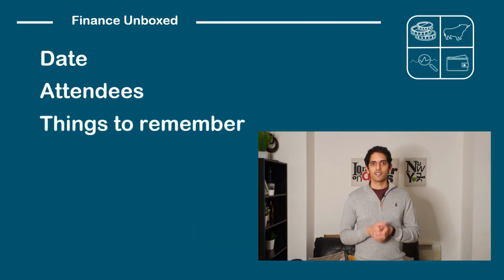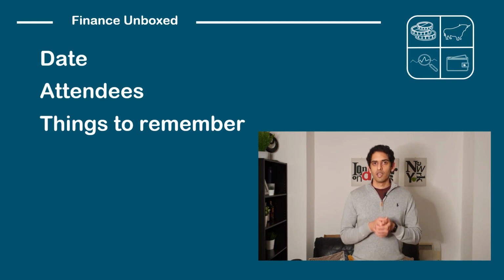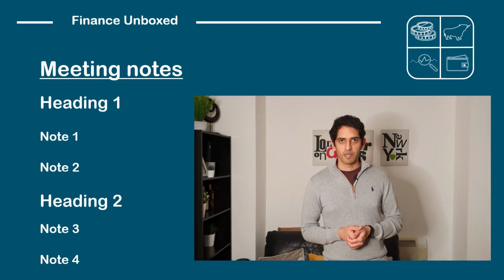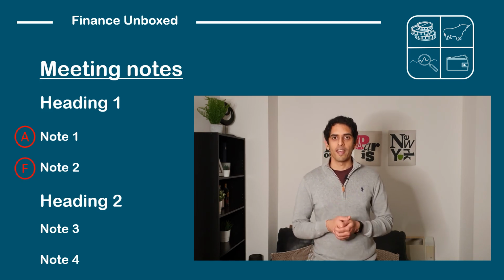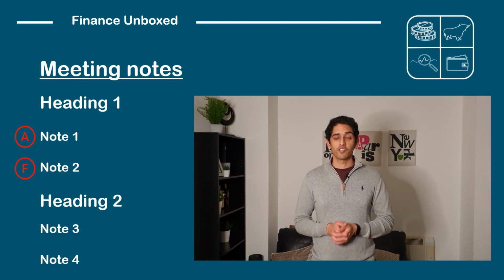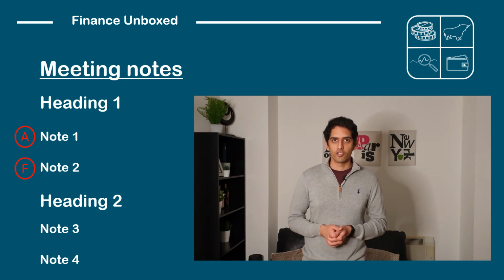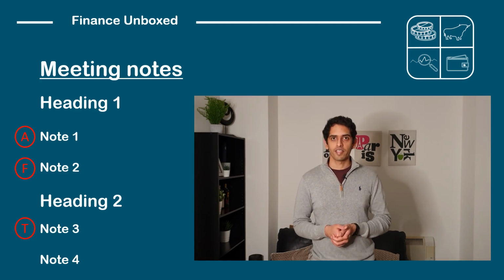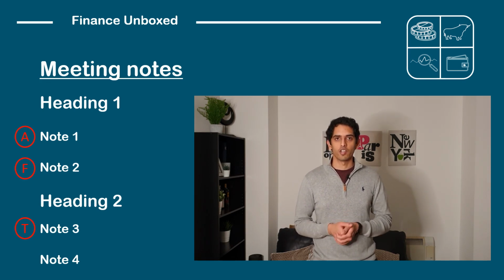How to Write Meeting Notes for Work | For Financial Analysts, Consultants & Other Professionals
Writing effective meeting notes for work is a specific skills itself and in this video I share how I go about taking meeting notes. It's an important skill you'll be judged on if you're a junior consultant or financial analyst, just starting in Management Consulting or Investment Banking.

📋 As this is a new channel, any feedback or video ideas would be very welcomed below. 🙂

📖Chapters
00:00 Intro
00:44 Meeting note structure
04:20 Things to remember

🤔 The video provides answers to the following questions:
How to write meeting notes for professional work?
What is the best structure to write meeting notes for work?
How do Consultants write meeting notes?
How do Analysts write meeting notes?